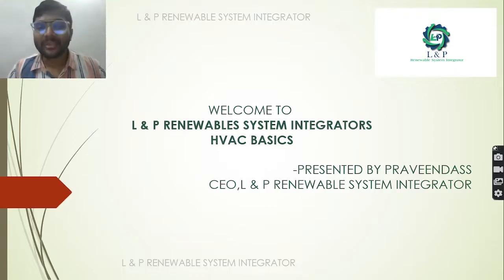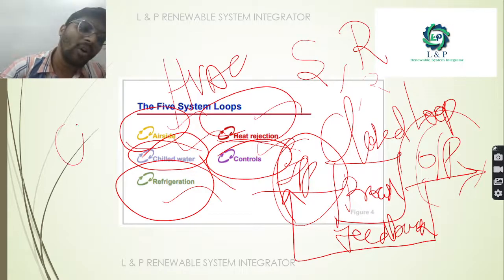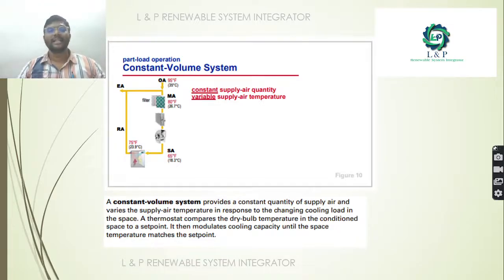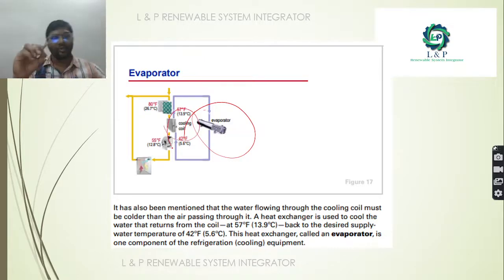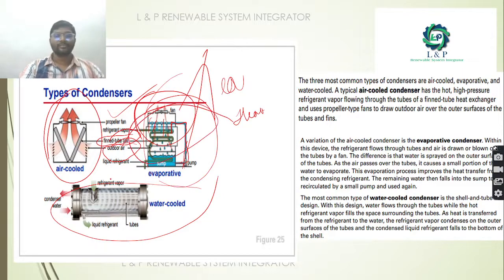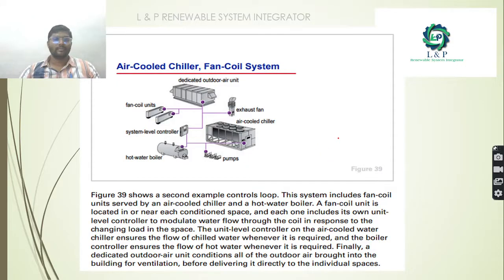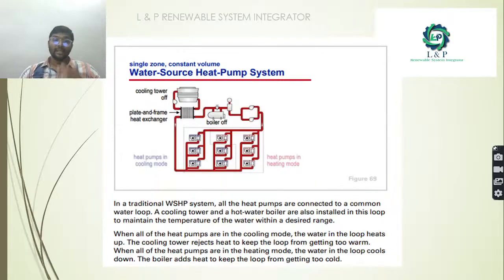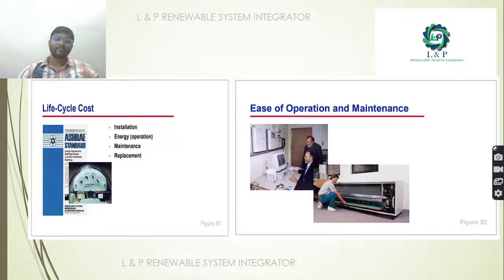HVAC BASICS ENGLISH-HEAT VENTILATION AND AIR CONDITIONING BASICS-ENGLISH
PLEASE CONTACT

WHAT ARE THE COMFORT REQUIREMENTS ?

WHAT ARE THE FIVE SYSTEM LOOPS IN HVAC ?

WHAT AIR SIDE LOOP CONSISTS IN HVAC ?

WHAT ARE THE COOLING LOAD COMPONENTS IN HVAC ?

WHAT IS SUPPLY FAN IN AHU OF HVAC,HOW IT LOOKS LIKE & HOW IT
WORKS ?

WHAT IS CHILL WATER COOLING COIL,HOW IT LOOKS LIKE & HOW IT
WORKS ?

WHAT IS VAV(VARIABLE AIR VOLUME),HOW IT LOOKS LIKE & HOW IT
WORKS ?

WHAT IS FCU(FAN COIL UNIT),HOW IT LOOKS LIKE & HOW IT
WORKS ?

WHAT IS CAH(CONSTANT AIR HANDLER) IN HVAC ?

WHAT IS SUPPLY AIR DISTRIBUTION SYSTEM,
HOW SUPPLY AIR DISTRIBUTION SYSTEM LOOKS LIKE ?

HOW CHILL WATER LOOP WORKS IN HVAC ?

HOW A EVAPOURATOR WORKS ?

HOW PUMP AND CONTROL VALVE WORKS ?

HOW SMALL CHILL WATER SYSTEM WORKS ?

HOW A REFRIGERATION LOOP WORKS ?

HOW A COMPRESSOR WORKS ?

HOW A CONDENSOR WORKS,WHAT ARE THE TYPES OF CONDENSORS ?

HOW A EXPANSION VALVE WORKS ?

HOW HEAT REJECTION LOOP WORKS ?

HOW WATER CHILLER AND COOLING TOWER WORKS ?

HOW A CONTROL LOOP WORKS ?

HOW A DX UNIT WORKS ?

WHAT ARE THE DIFFERENT SYSTEM CATEGORIES,HOW IT WORKS ?